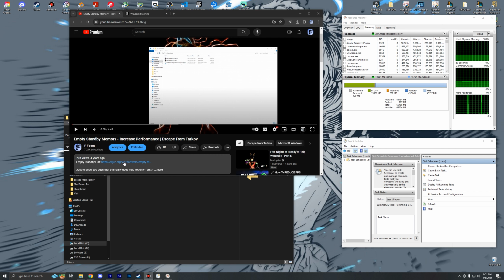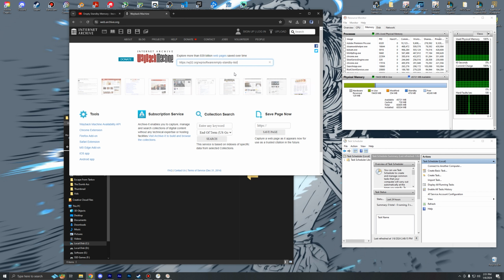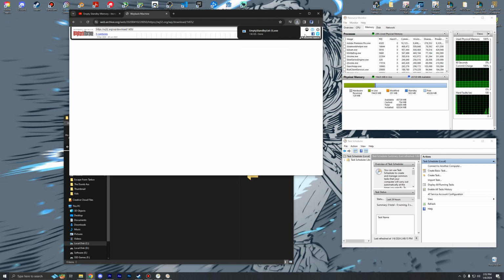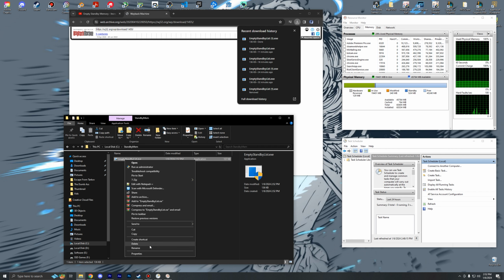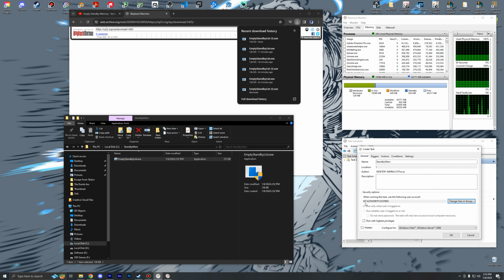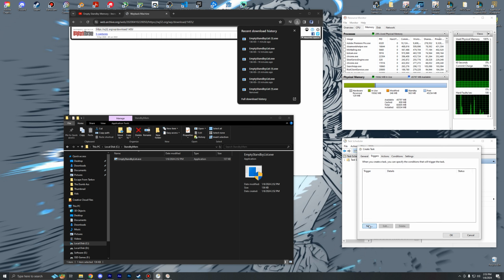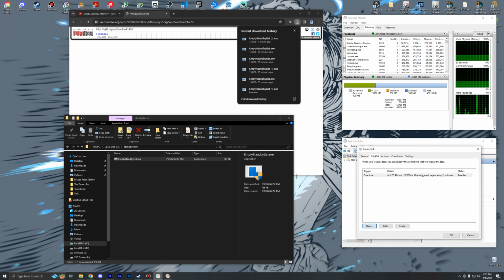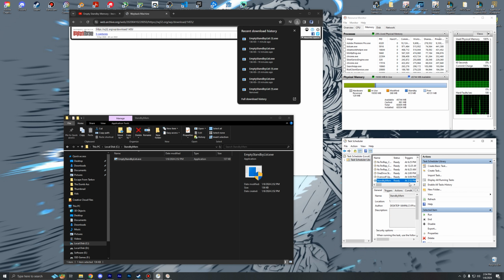Empty Standby Memory, Updated To 0.14 | Escape From Tarkov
Updated video on the empty standby memory clear. Below are links to bypass the search or base links to follow for those that enjoy it.